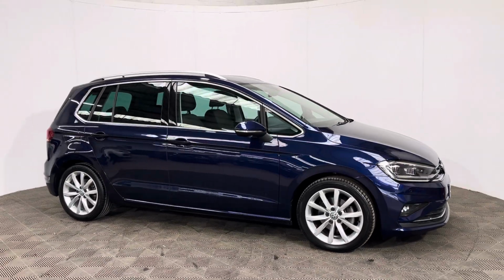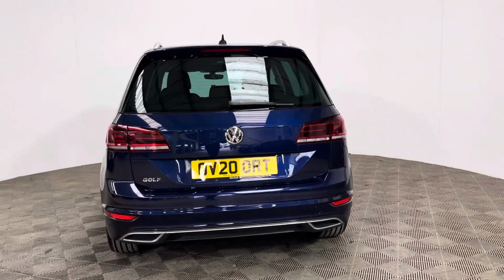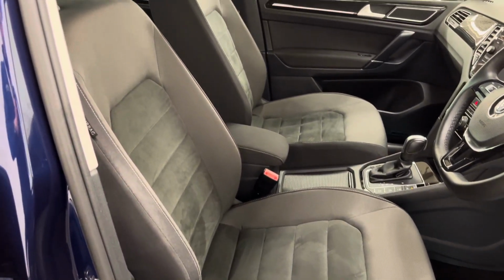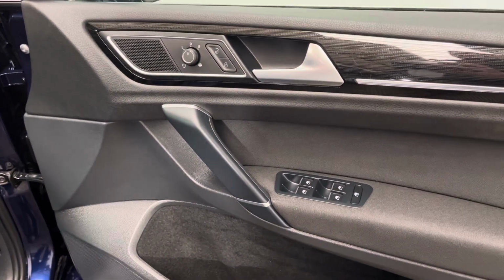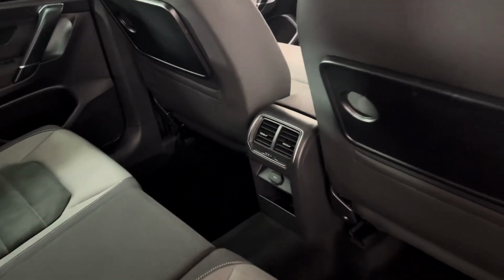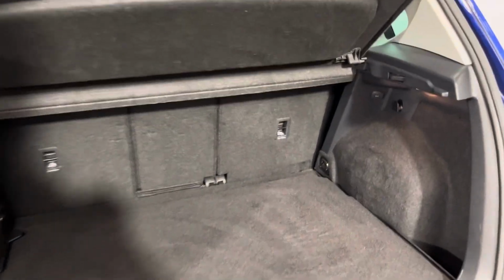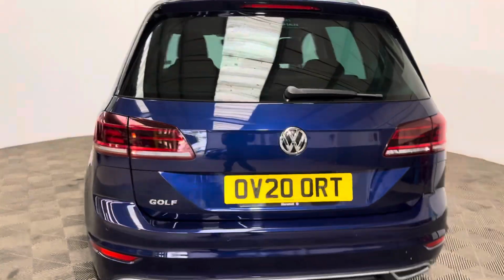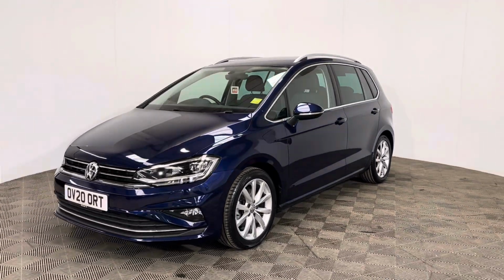VW Golf SV GT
Our 2020 Metallic Atlantic Blue VW Golf SV GT has a lot more interior space than the VW Golf Hatchback and the frugal Diesel Turbo returns up to 50mpg. The GT comes with many features that includes Apple Carplay, Heated Front Seats, Satellite Navigation plus Front and Rear Parking Sensors. We have replaced all 4 Tyres to pass the AA Inspection, and the next MOT is not due until 26/03/2026. VW has serviced the vehicle at the following mileages:

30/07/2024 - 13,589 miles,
01/07/2022 - 4,685 miles.